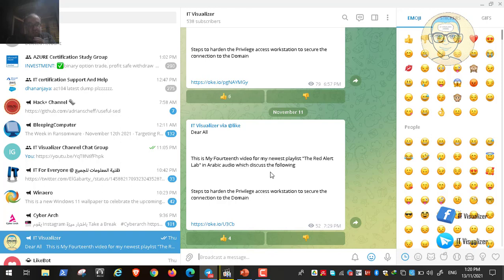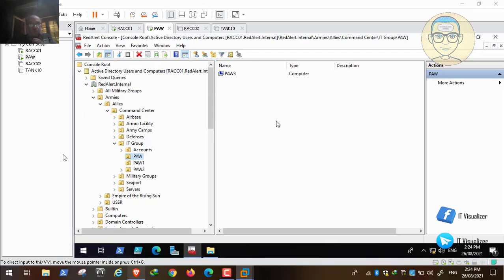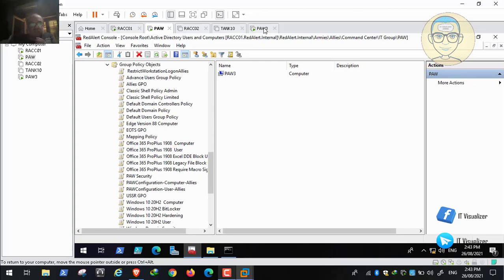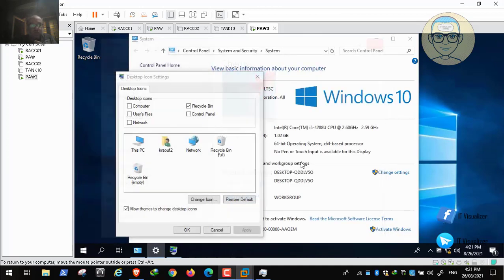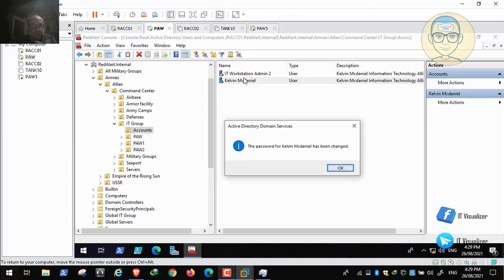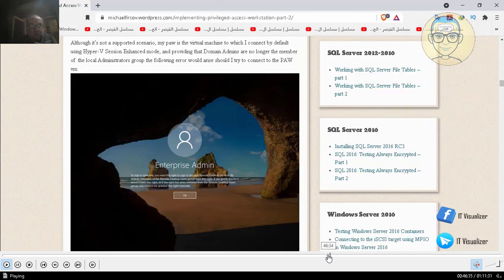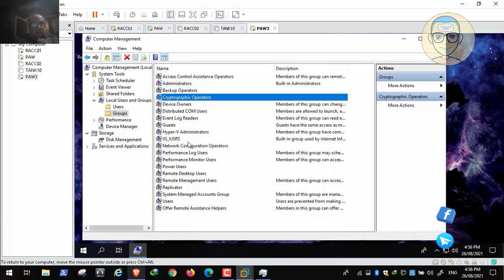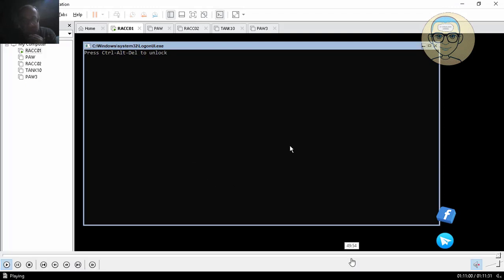15-Create New PAW Workstation and Test Different GPO's To Harden it done in the previous video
15-Create New PAW Workstation and Test Different GPO's To Harden it done in the previous video

Lab Files